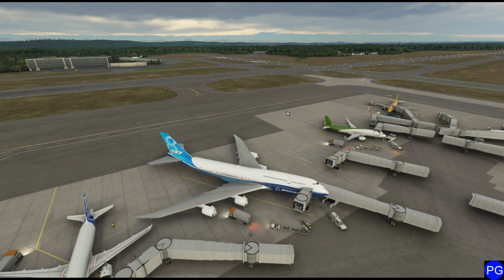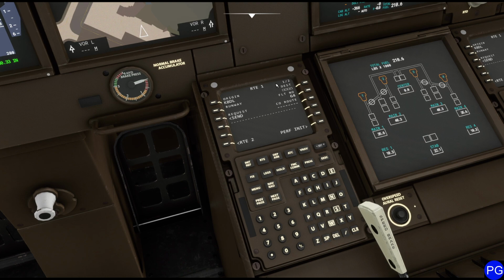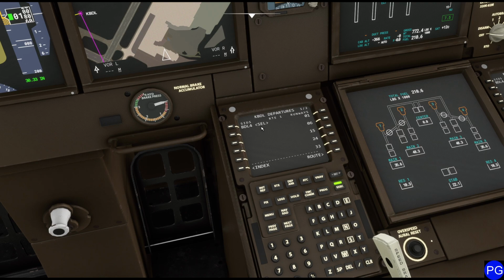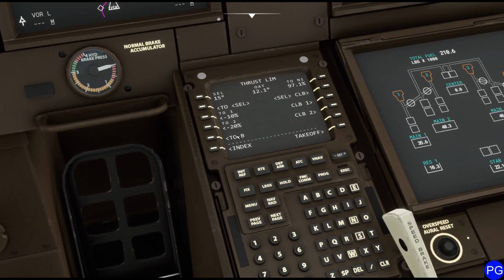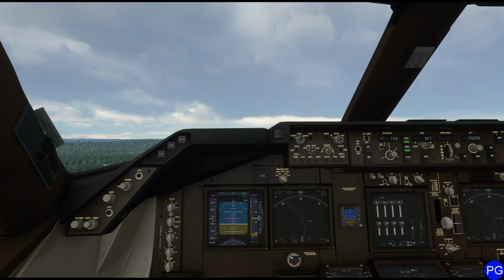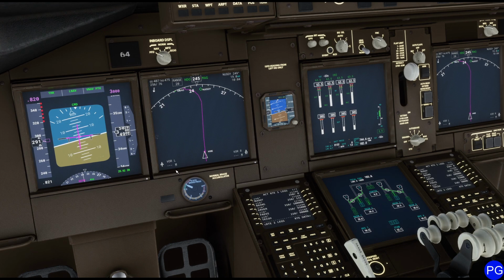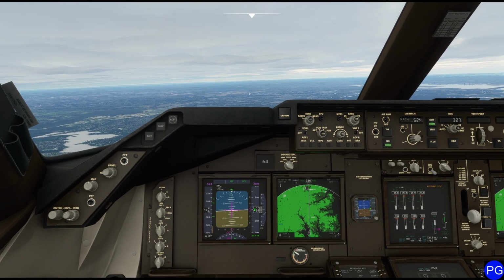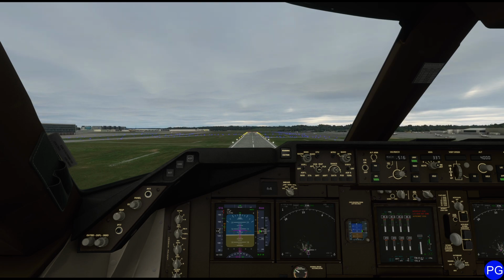FS2020 - Boeing 747 Manual FMS Tutorial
In this video, we go through the process of manually setting the FMS up in the Boeing 747 in MS FS2020.  Some work with the MCP is covered as well as how to deal with in flight changes.